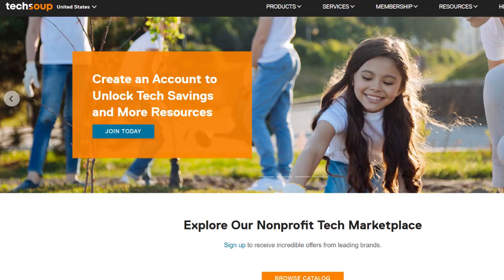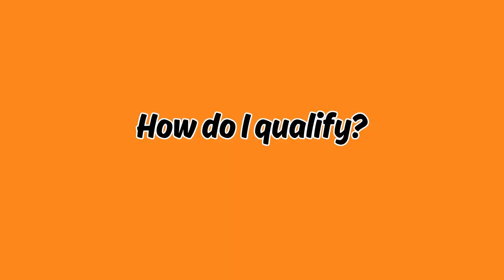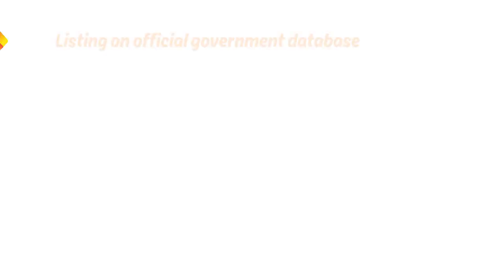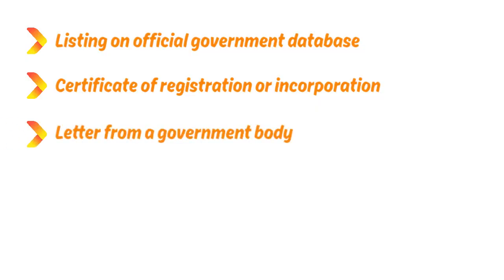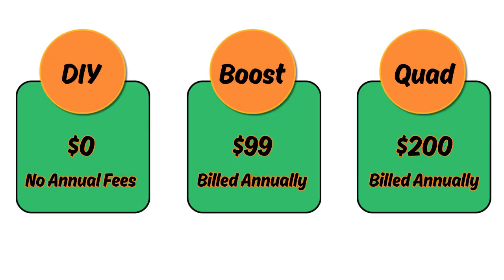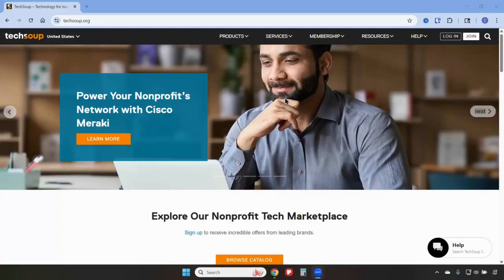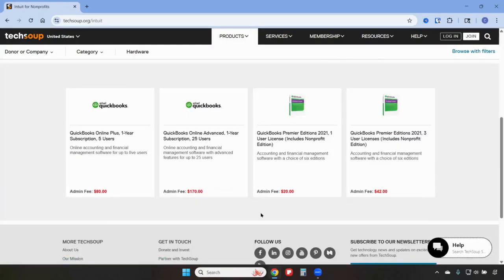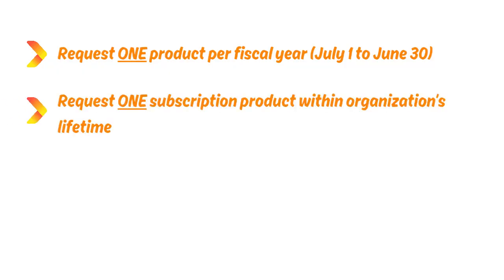QuickBooks Online for Less Than $15/Month?! Nonprofit Discount Explained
Are you a nonprofit organization looking to save BIG on QuickBooks Online? 💰 In this video, I’ll show you how nonprofits can get QuickBooks Online Advanced for less than $15/month and QuickBooks Online Plus for under $7/month through TechSoup, a nonprofit that connects other nonprofits with discounted and donated software.

👉 In this step-by-step guide, you’ll learn:
✅ Who qualifies for the QuickBooks Online nonprofit discount
✅ How to apply and verify your nonprofit status with TechSoup
✅ How to access Intuit's QuickBooks Online through TechSoup
✅ What the restrictions and eligibility requirements are
✅ How to renew your discounted QuickBooks Online subscription each year
✅ What to do if you already have an active QuickBooks Online account

Timestamps:
00:00 – Introduction
00:16 – Who is offering this discount?
00:31 – How do I qualify?
00:54 – How do I join?
01:22 – How do I find the product?
01:42 – Are there any restrictions?
02:16 – How much does it cost?
02:37 – What happens after I pay?
02:52 – How do I renew?
03:06 – Already have QuickBooks?
03:28 – Outro